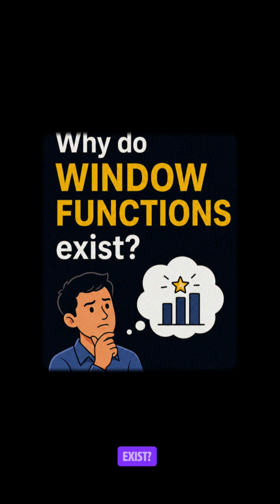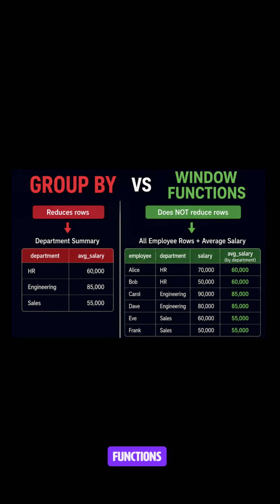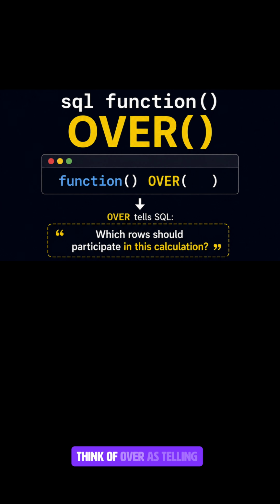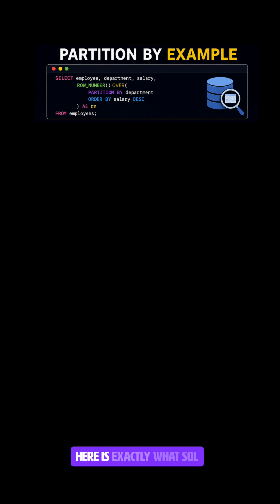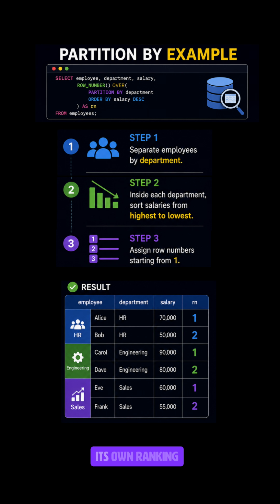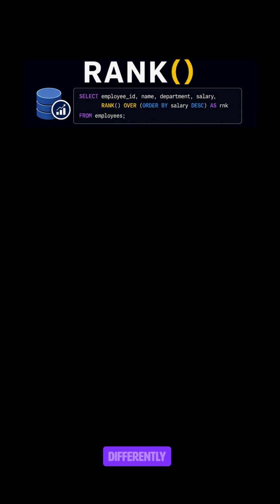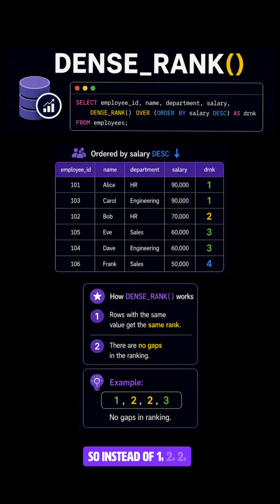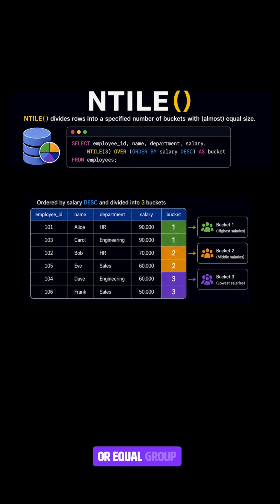SQL WINDOW FUNCTIONS EXPLAINED VISUALLY | SQL DAY 3